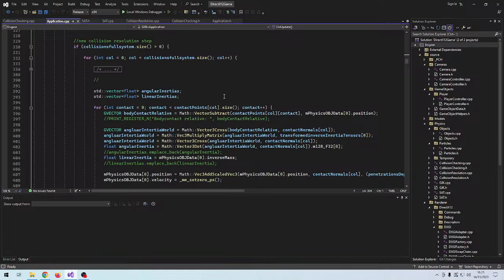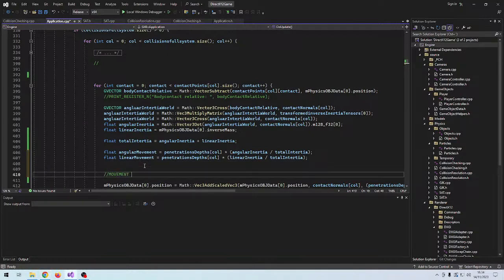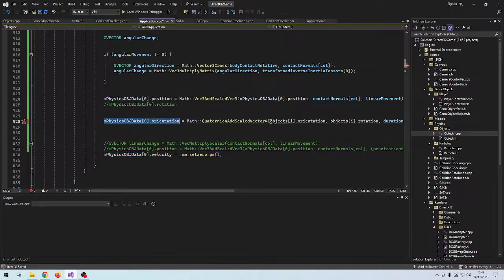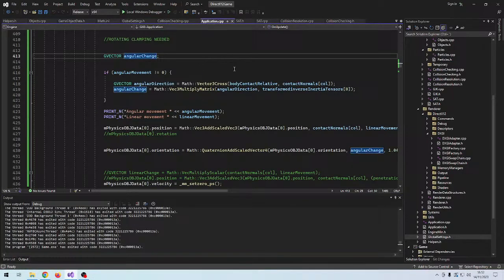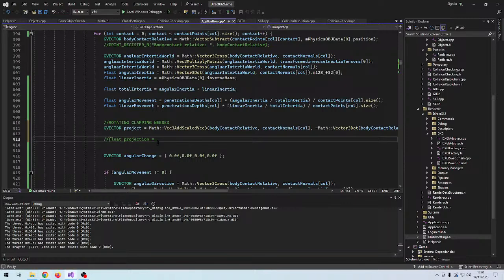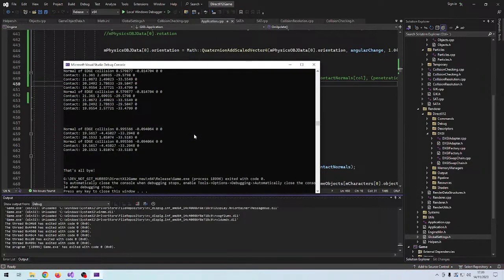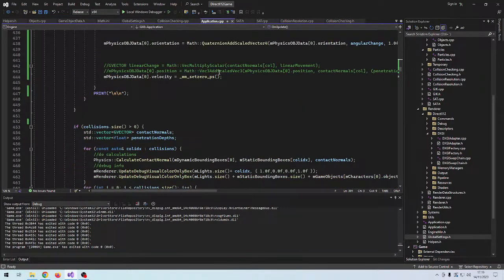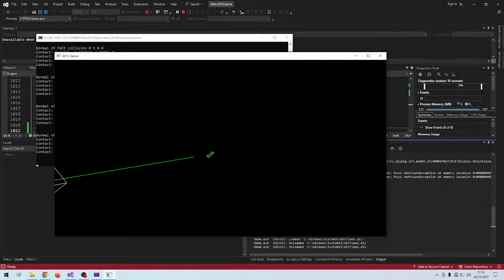DirectX12 game from scratch in C++ (Physics: Contact handling part one, repositioning)